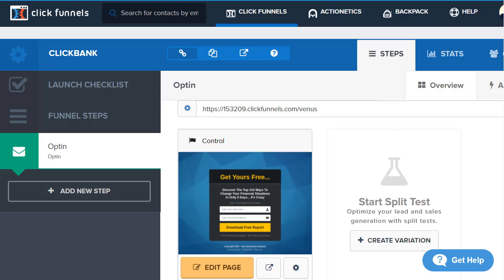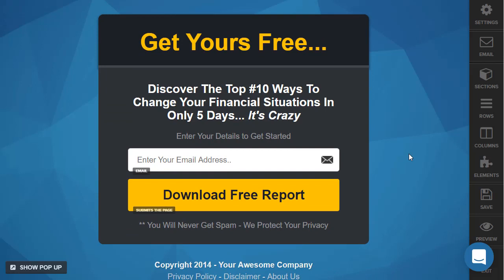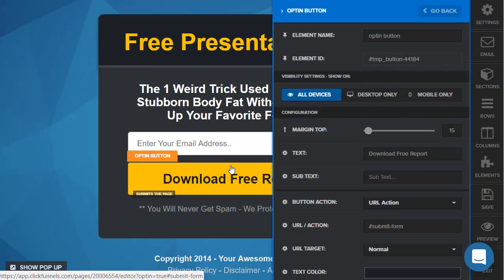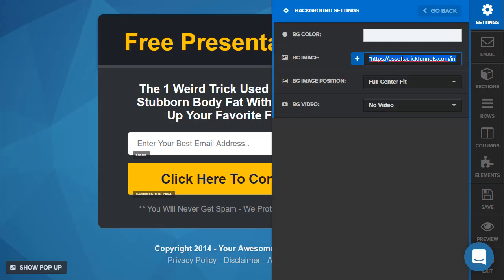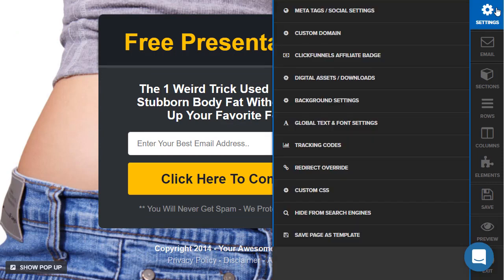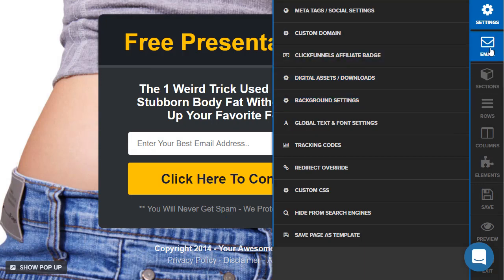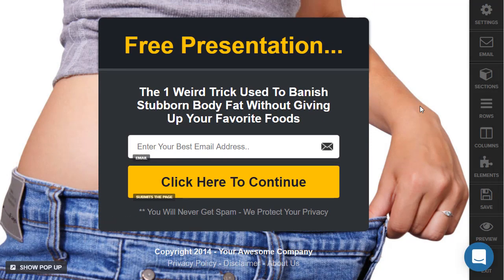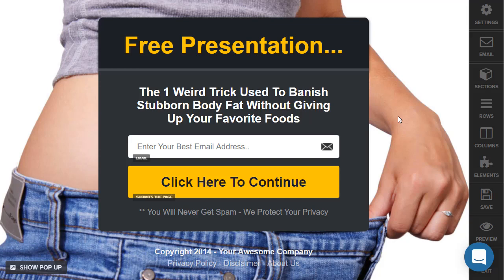ClickFunnels Clickbank | How To Use ClickFunnels With Clickbank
Thanks for stopping by and expressing interest in ClickFunnels and Clickbank. In this video, I will be showing you how to promote Clickbank offers by utilizing ClickFunnels.